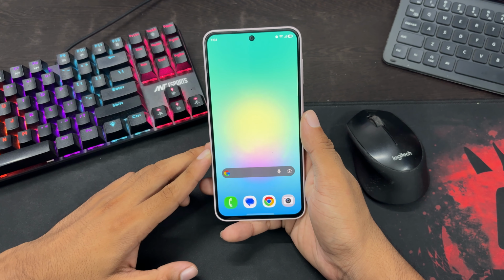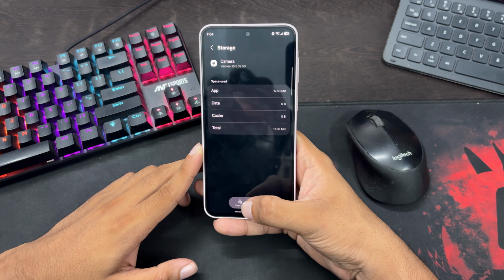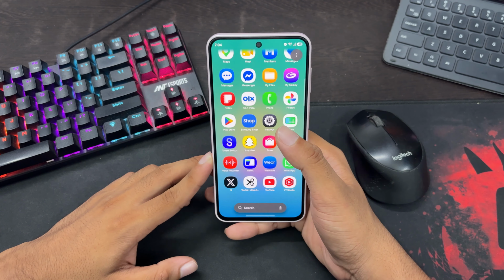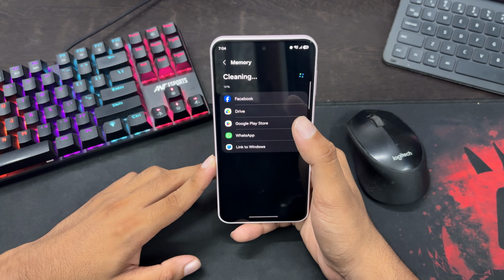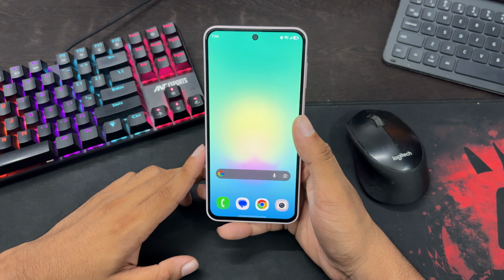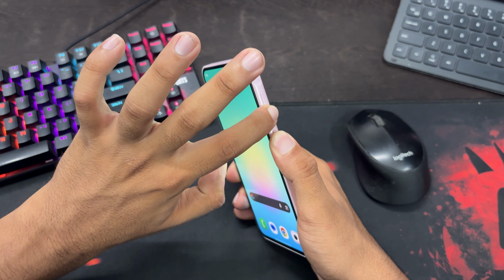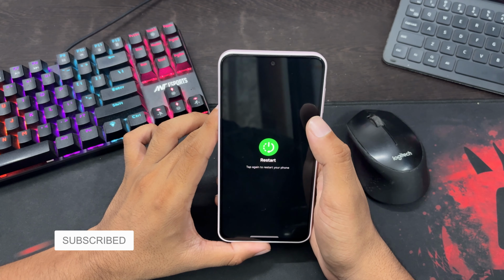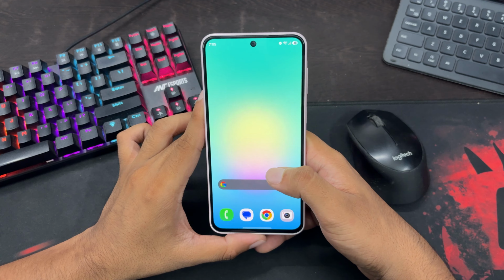How to Fix Camera Shutter Lag on Samsung Phone